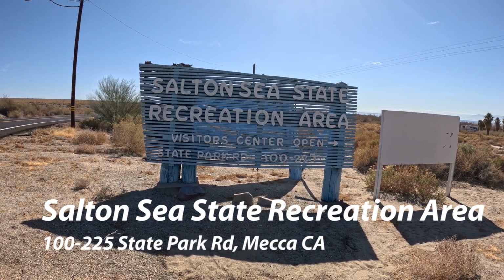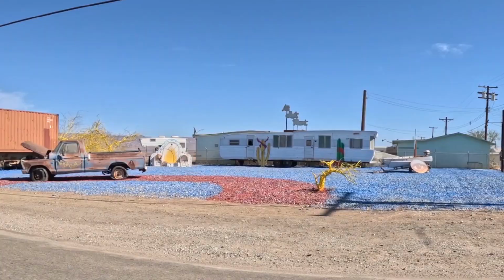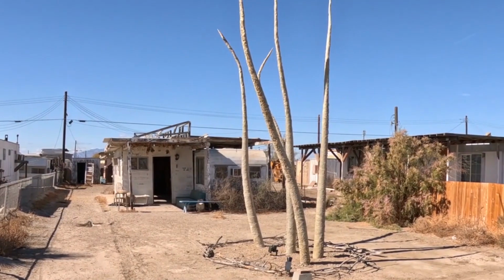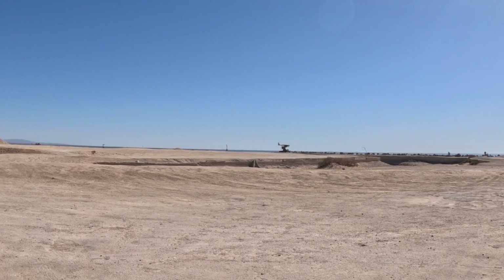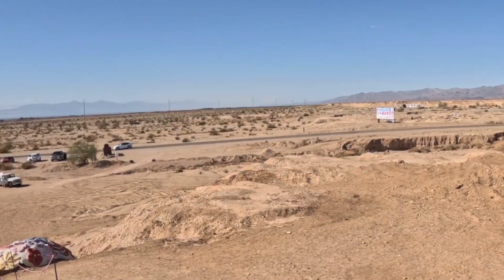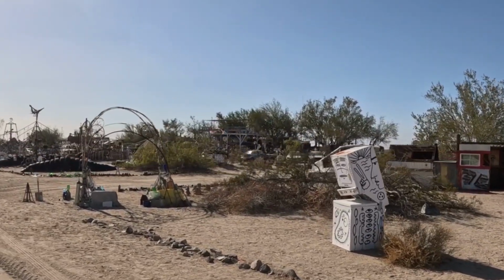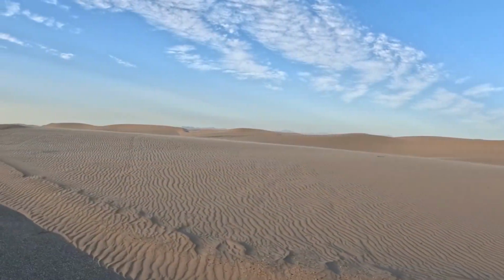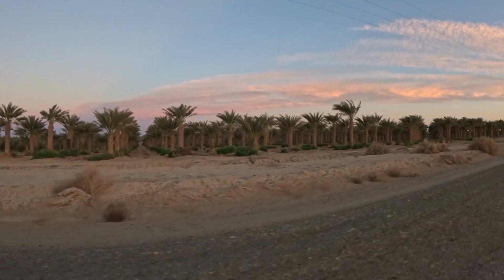The Salton Sea, Bombay Beach, Slab City and More!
The Salton Sea, Bombay Beach, Slab City and More!  Come follow the moon with Doug, Cathy and Maggie Mae as we take a drive around the Salton Sea in California.  We'll stop by the Salton Sea State Recreation Area, explore the "art" at Bombay Beach, drive through Slab City, check out the Imperial Sand Dunes, marvel at the Date Palm Groves, and so much more.  Come along!